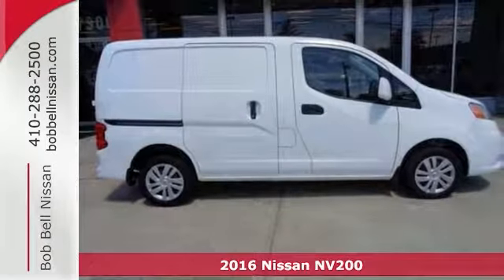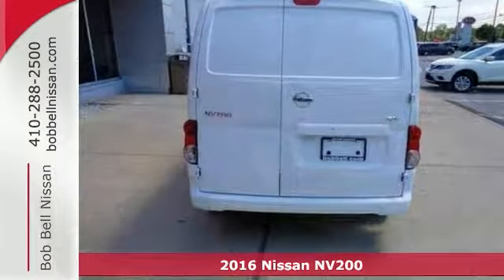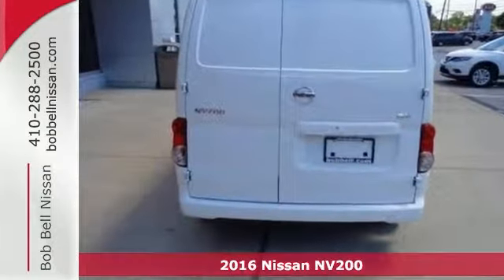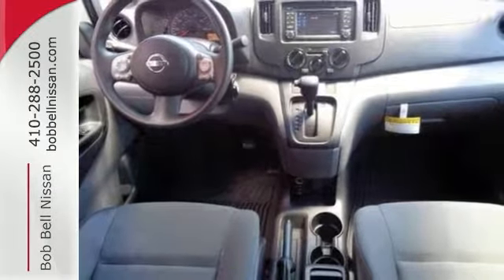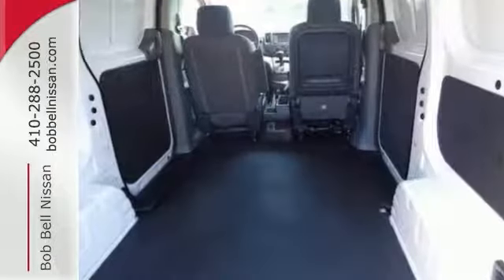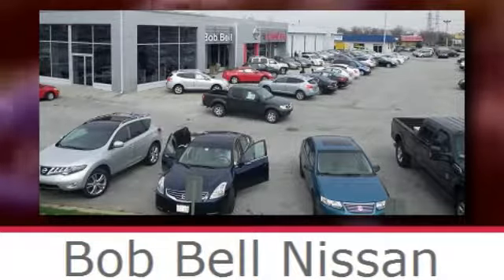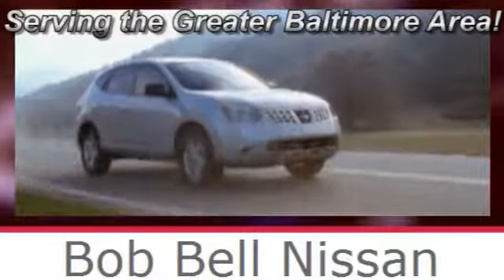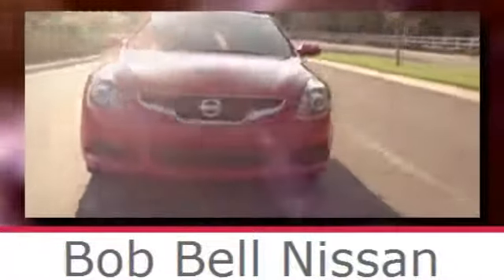2016 Nissan NV200 Baltimore MD Dundalk, MD N90684 - SOLD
Year: 2016
Make: Nissan
Model: NV200
Trim: SV
Engine: 4 Cyl - 2.0 L
Transmission: Automatic
Color: Fresh Powder
Interior: W/GRAY
Stock #: N90684
VIN: 3N6CM0KN2GK698721

7900 Eastern Ave.

Address:
7900 Eastern Ave